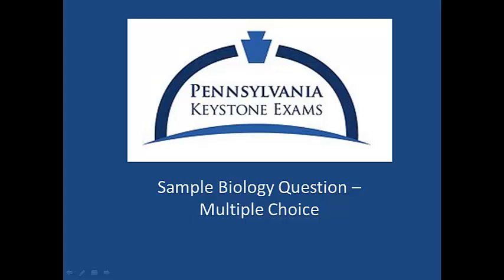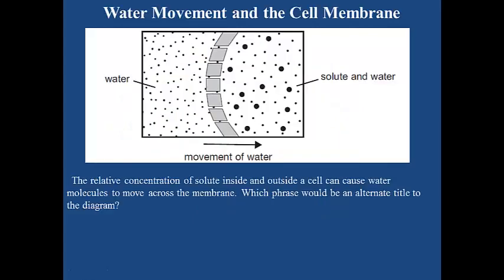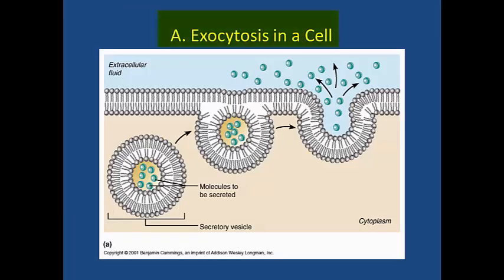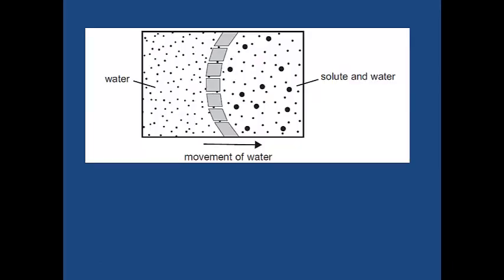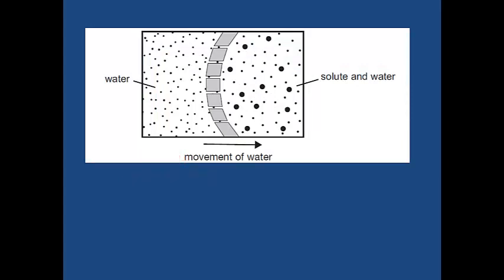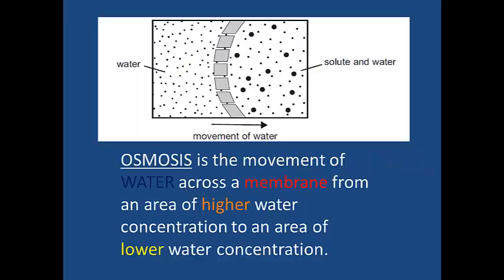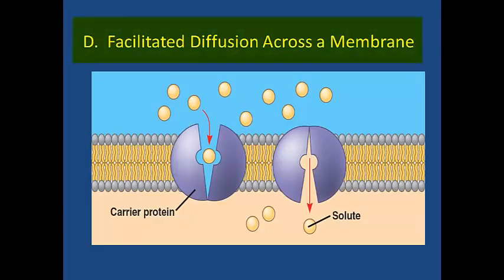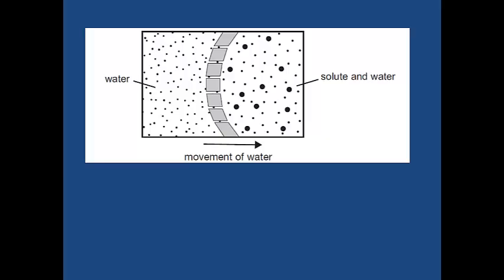Keystone Biology Practice Question - Cell Transport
This video steps you through the process of correctly answering a multiple choice question from a sample Keystone Biology Exam.  The question covers eligible content BIO.A.4.1.2:  Compare the mechanisms that transport
materials across the plasma membrane
(i.e., passive transport—diffusion, osmosis, facilitated diffusion; and active transport—pumps, endocytosis, exocytosis).